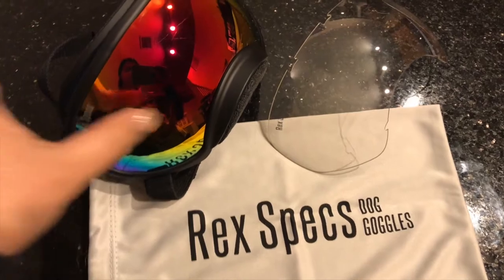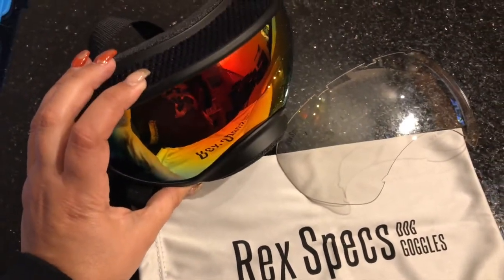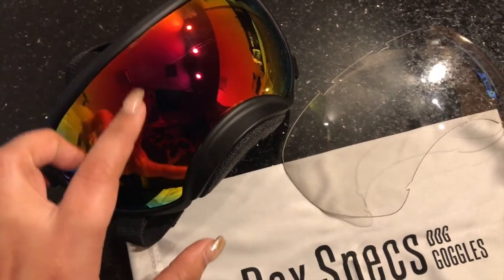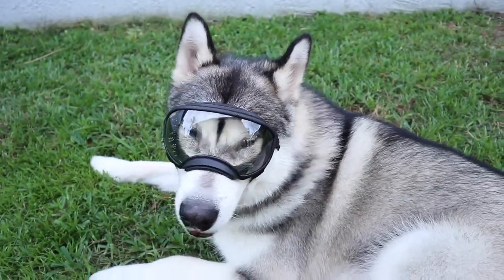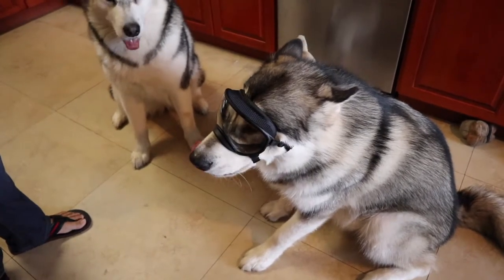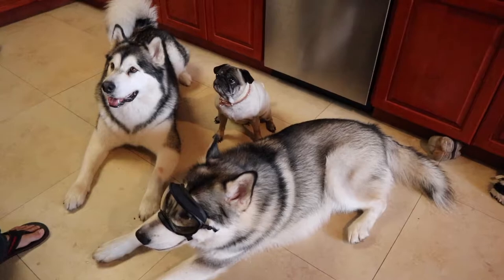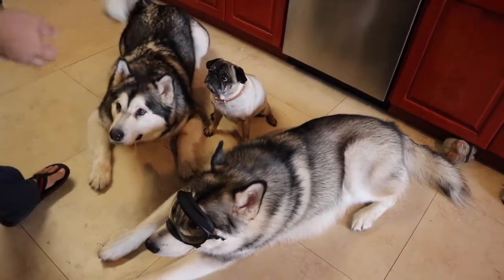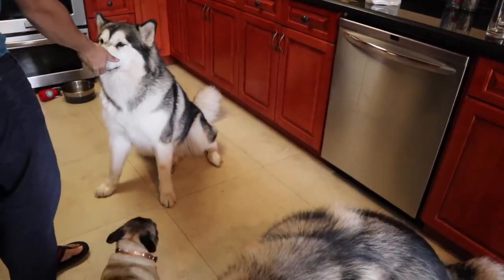Malamute try on Dog Goggles | Rex Specs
Our 2 Alaskan Malamutes Venus & Apollo try on goggles for the first time... we did a dry run at home to see if they like it before we tryout later this week on the car & other places...

stay tune for an update video of them using the Rex Specs in real life scenarios soon...